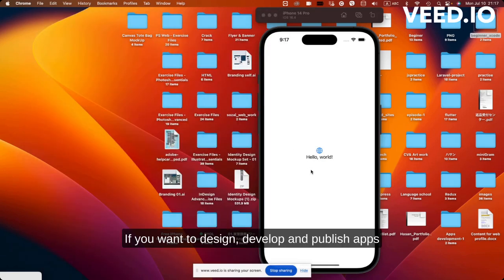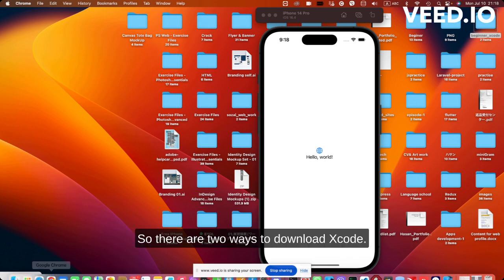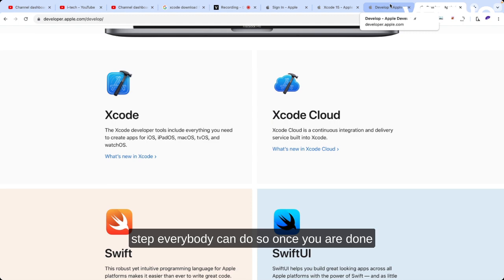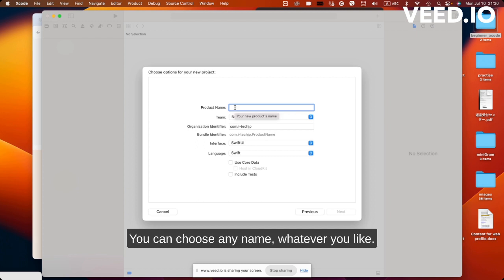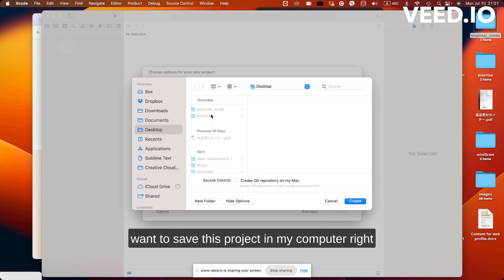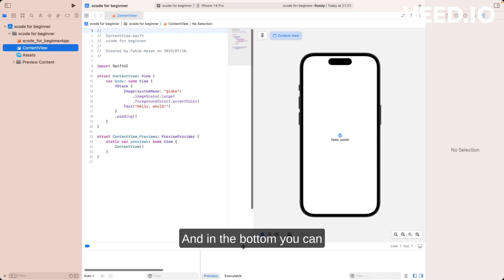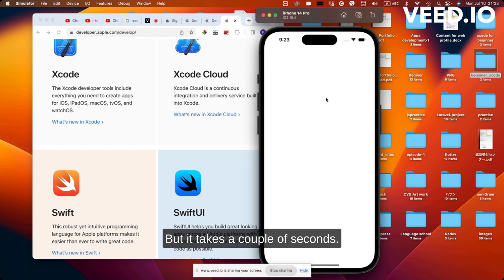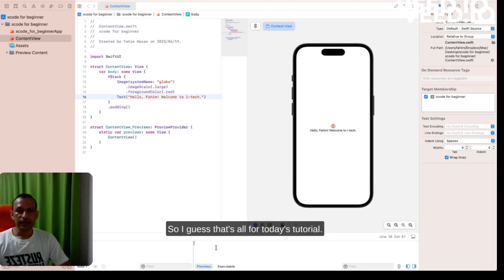xcode for beginner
How to install run & set up xcode for beginners. Xcode for beginner 2023